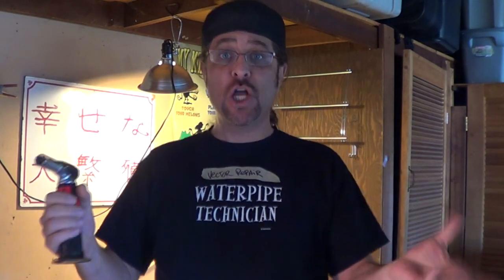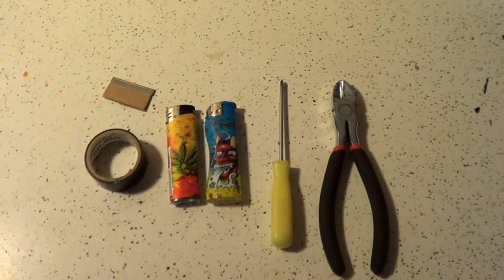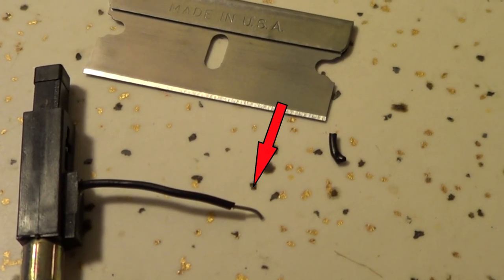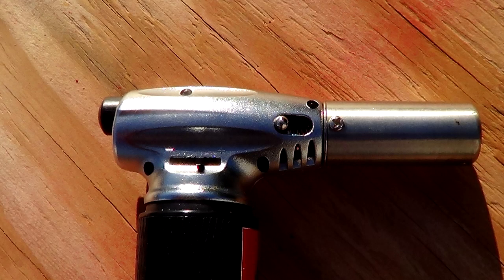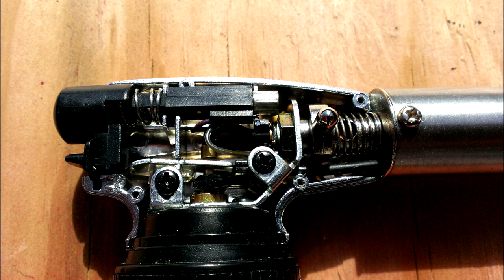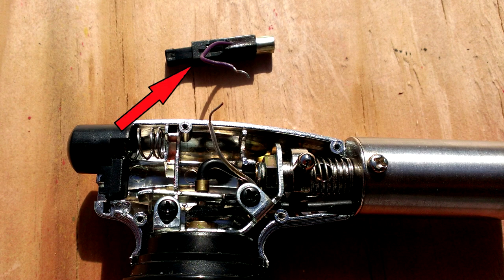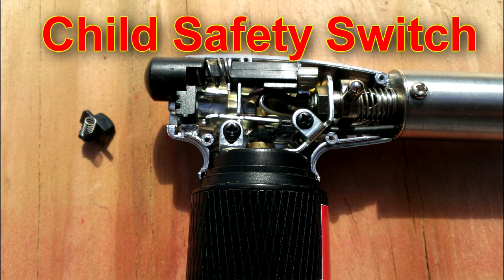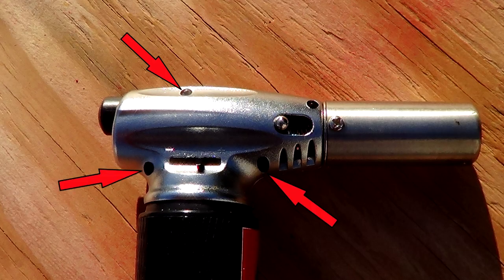Vector Torch Repair and Modification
Soundrone repairs the ignition switch on a vector torch also shows how to remove that pesky child proofing. Doing this will void your warranty please check before starting repair vector may be able to fix it for you.